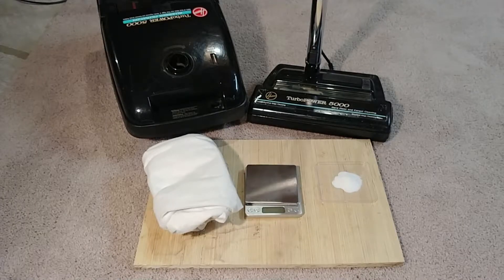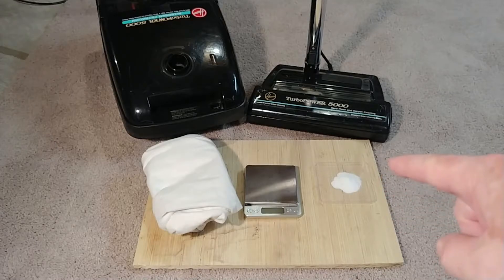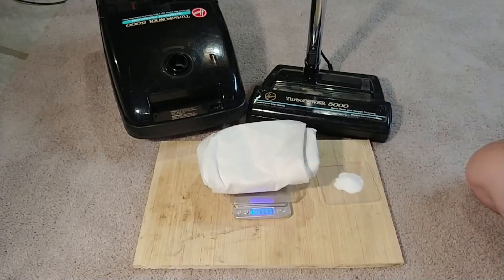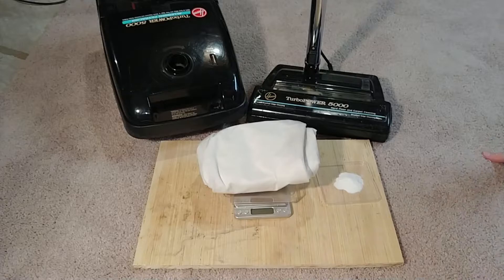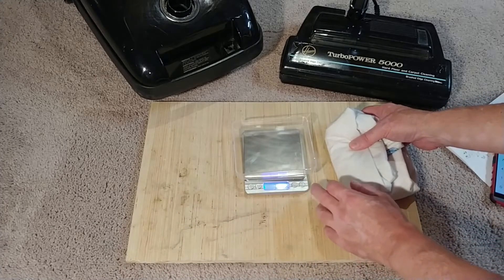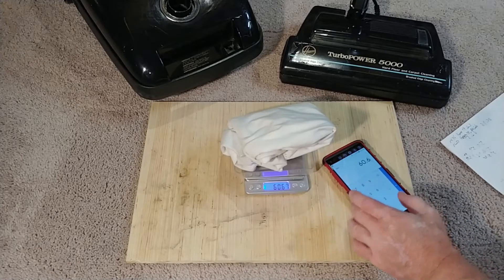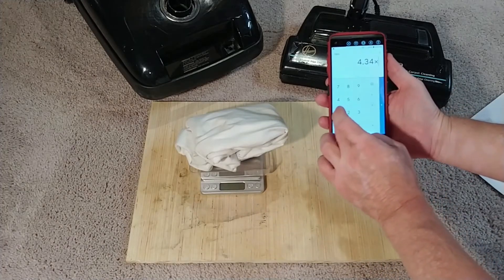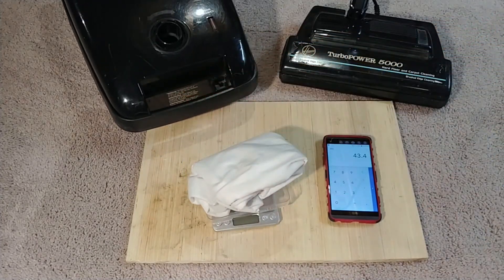Hoover TurboPOWER 5000 Baking Soda in the Carpet Test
Better performance with baking soda to be sure. Still beats other bagless systems and is very close the the classic Oreck XL2800.